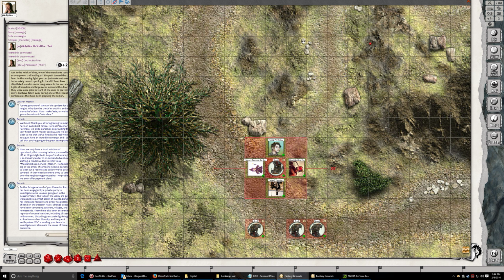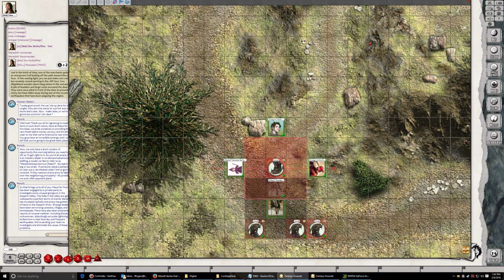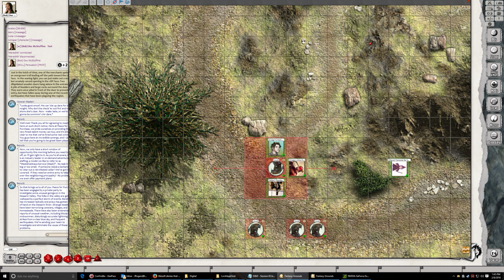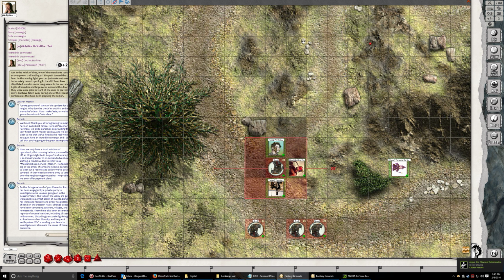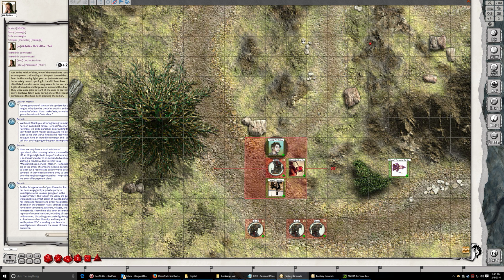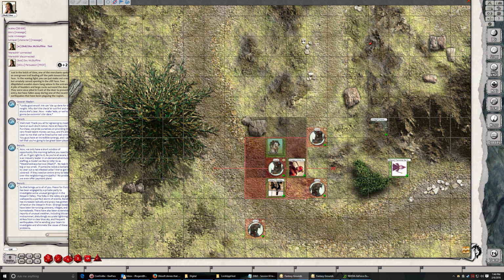D&D 5E - Attacks of Opportunity and Disengaging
This video provides an overview of attacks of opportunity (or simply "opportunity attacks") in the fifth edition of Dungeons & Dragons.  It also describes how characters can disengage from their opponents, thus allowing them to move away safely without provoking an attack of opportunity.

The virtual tabletop (VTT) used in this video is the excellent Fantasy Grounds by Smiteworks.